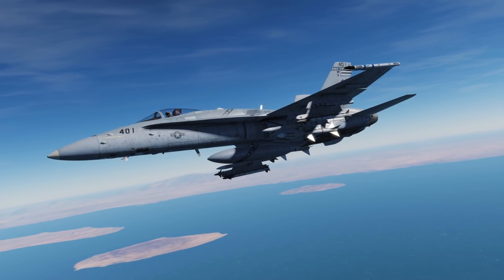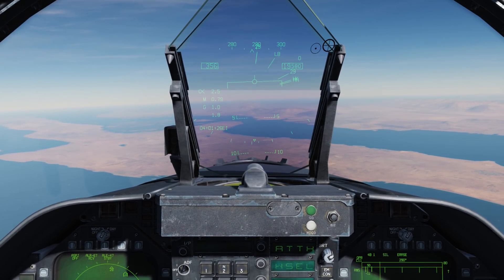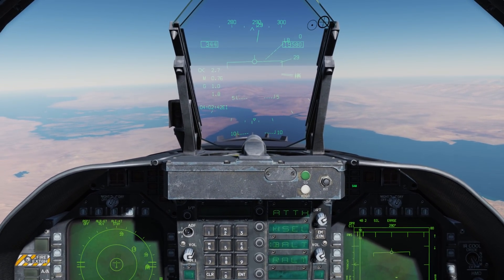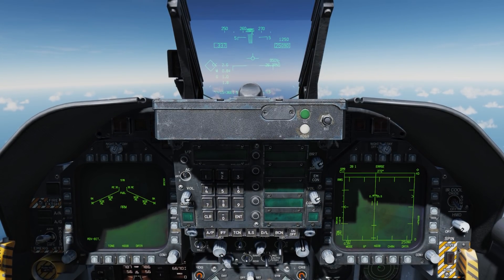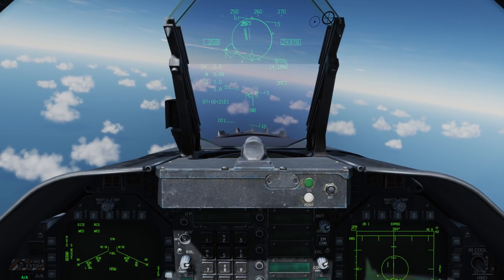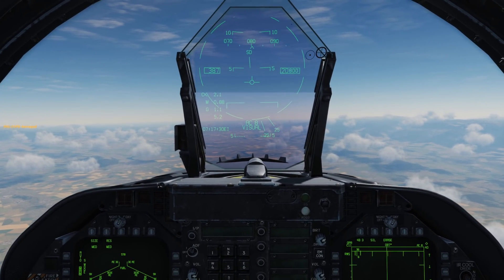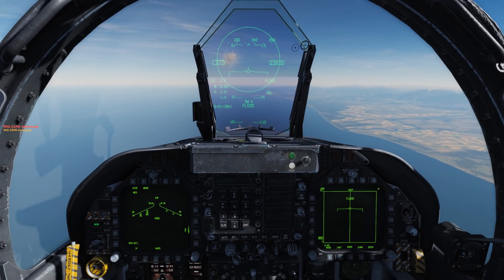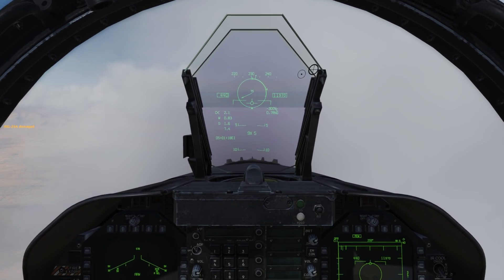DCS: F/A-18C Update - 13 August 2018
This month we are expanding the functionality of the AIM-120 AMRAAM, AIM-7 Sparrow, Electronic Warfare (EW) systems, and introduce the AIM-9X Sidewinder. This video is designed to give you a preview of these new features coming later this month. There are more improvements also coming this month like corrected Target Aspect (TA) indication, fixed deck sliding, changing weapons while in an ACM mode, and adding the AMCI pod.

Near-term AG weapons to work on are Paveway II series bombs and HARM.

Other priority items include:

HSI brightness
A/A radar tracking loss and RTS
JHMCS
A/A Bullseye and related indicators
LTWS
MIDS / Link-16 for SA page, HUD, A/A radar, and JHMCS
Coupled AP modes
CSS AP mode
NCTR
Complete defensive systems with ASPJ, S/A and AUTO modes, DATA sub-level for EW page.
AIM-7 HOJ and LOFT modes
ATC Approach mode / ACLS